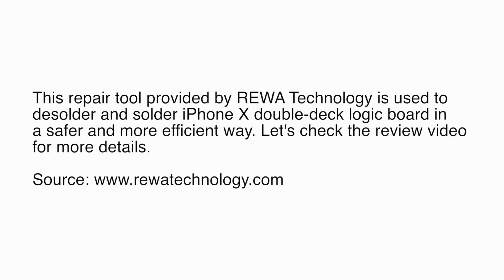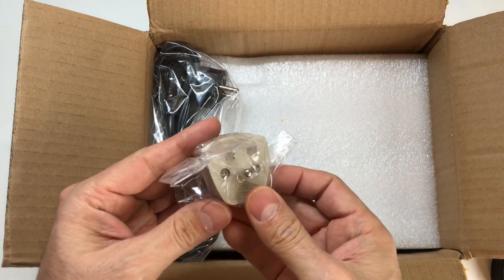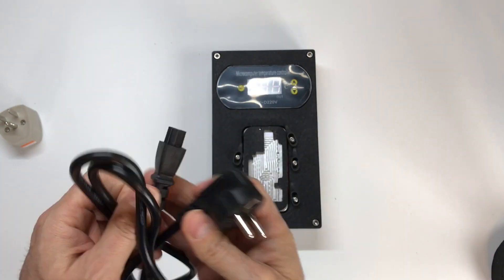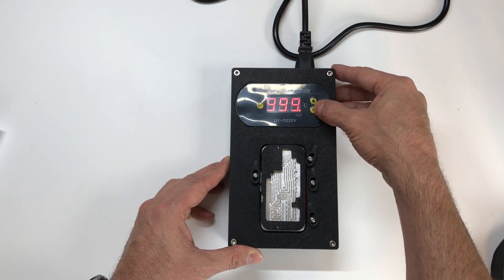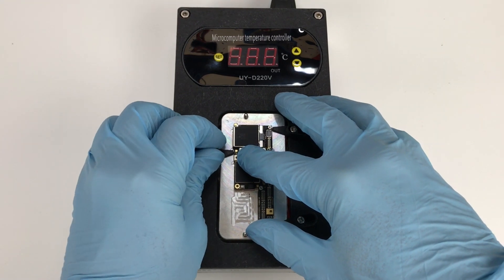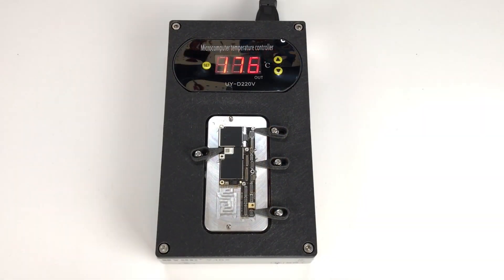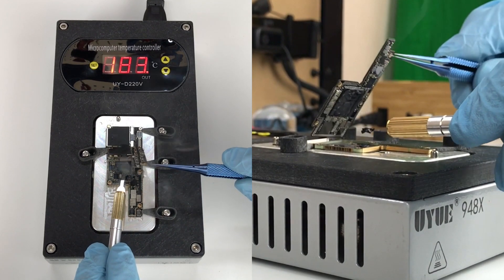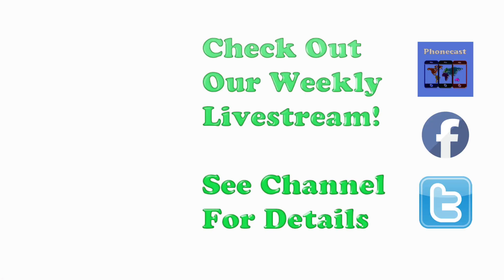iPhone X Logic Board Preheater Demonstration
Starting with the iPhone X Apple has begun using a "sandwich" type design for it's motherboard to accomodate an increased number of SMD components within a smaller footprint at least height and width wise inside of it's flagship phone. This dual layer design is bonded with multiple solder points that require evenly distributed heating in order to separate them. At the same time we must take care not to overheat the logic board as this can cause additional damage. Rewa offer a solution in the form of a controlled temperature motherboard preheater. This video demonstrates the operation of the Uyue 948X. I found it to be easy to operate and believe that this is one of the safest options there is for iPhone X board separation.